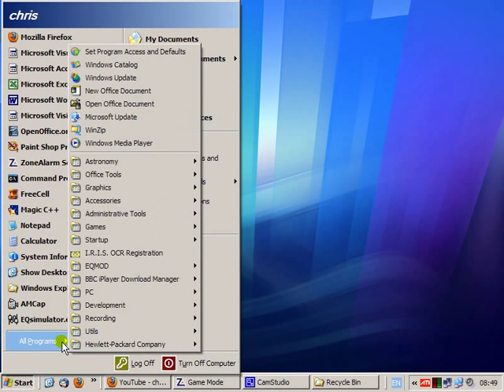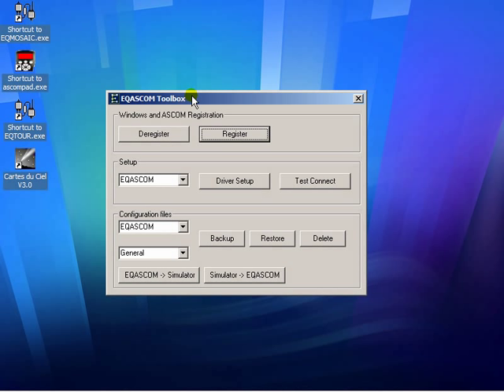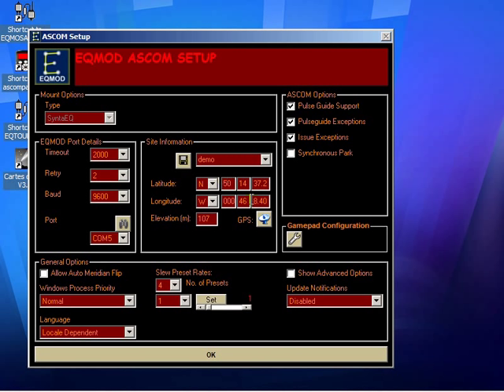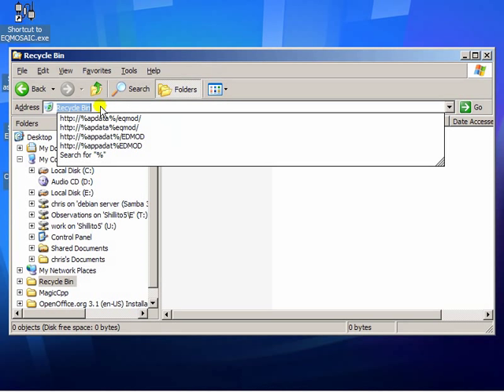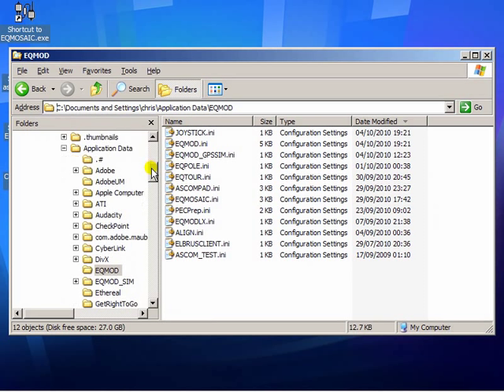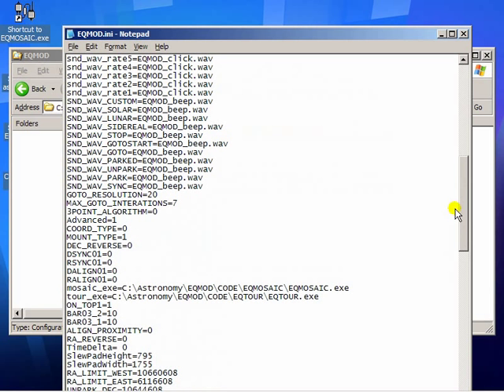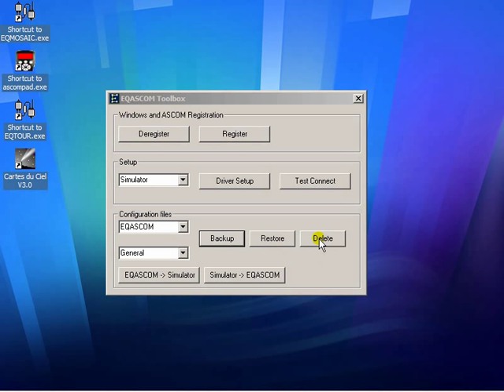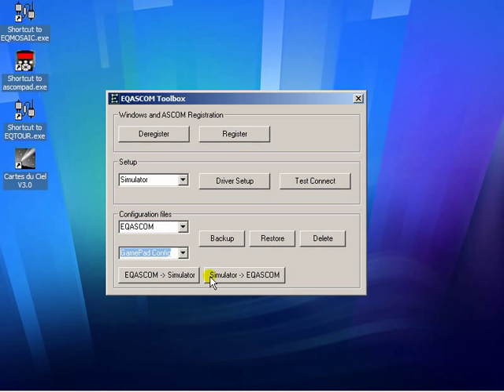EQASCOM: Toolbox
Using the toolbox application